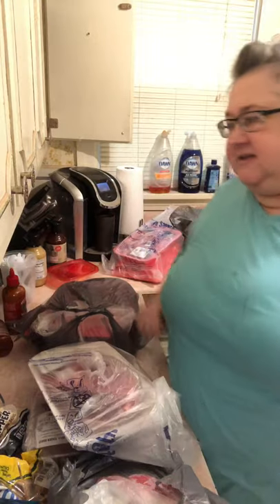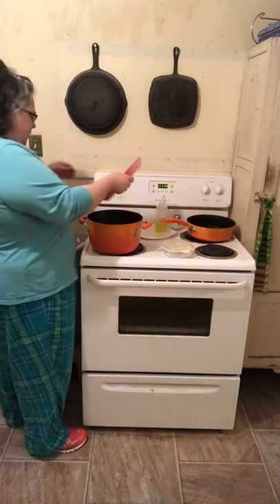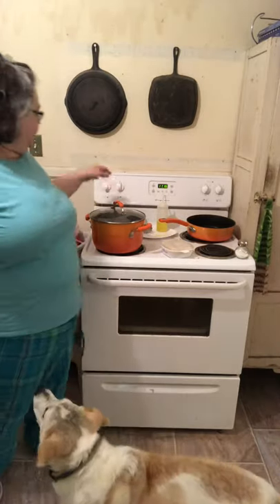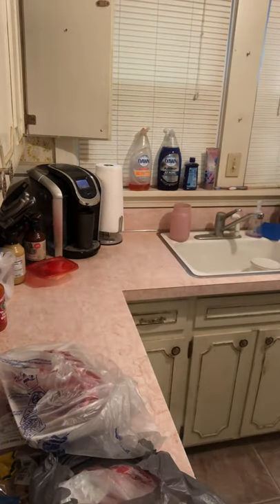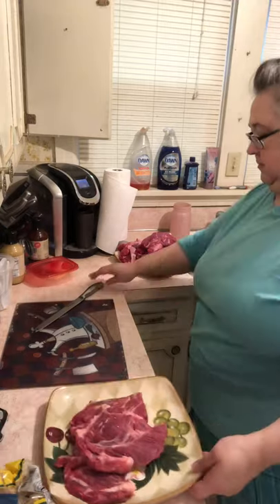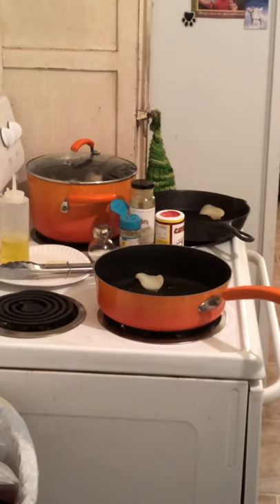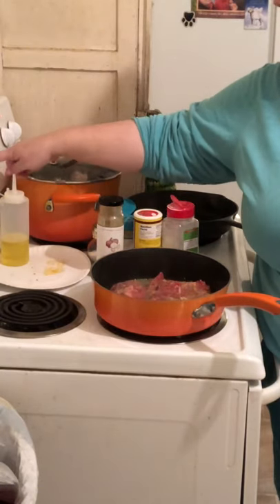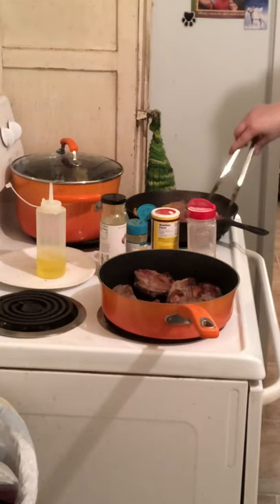Carnivore, cheap steaks, skillet fried, keto, LCHF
Making my own steaks out of $4.99 pot roasts and chuck roasts.  They turned out good!  Come and see.